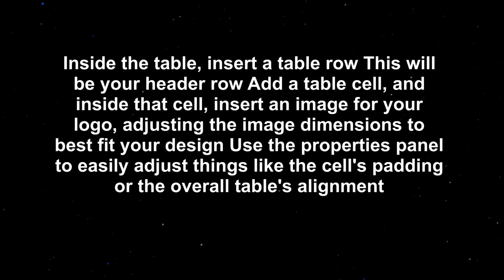How to Use Adobe Dreamweaver to Create a Html Newsletter - KevinHowTo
How to Use Adobe Dreamweaver to Create a Html Newsletter teaches the process of designing an HTML newsletter using the capabilities of Adobe Dreamweaver. Use your skills to create a user-friendly and attractive content. Try making a newsletter today!

00:00 Intro
00:17 Setting Up the HTML Document
00:31 Creating the Newsletter Structure
00:53 Adding the Header and Logo
01:05 Building the Main Content
01:24 Enhancing the Design
01:42 Testing and Implementing